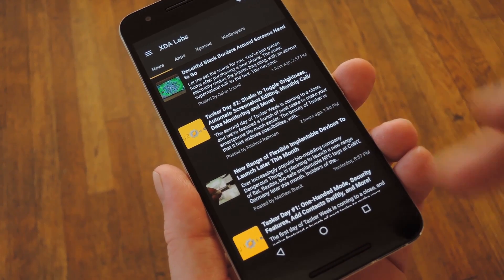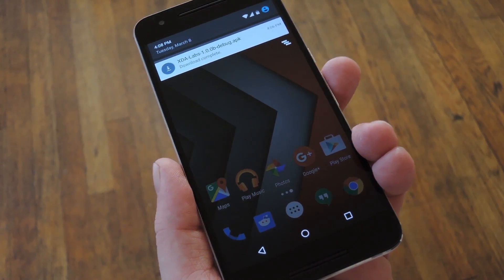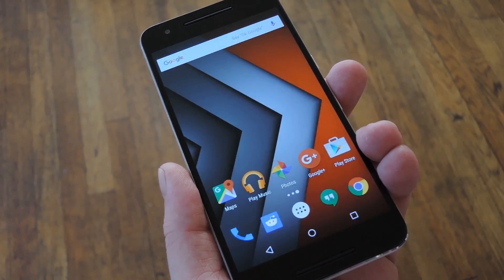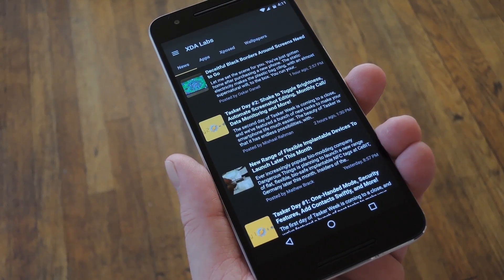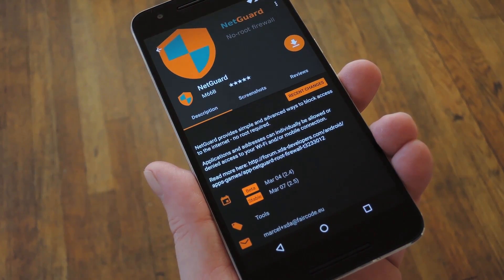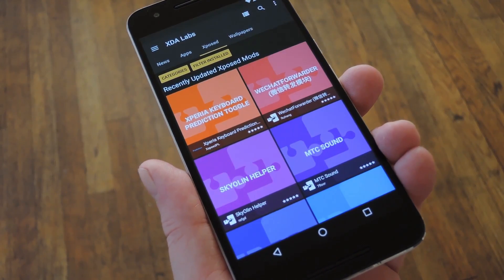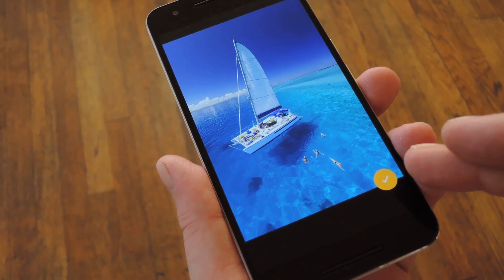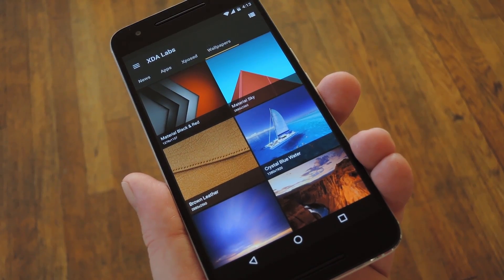Get the Latest Android Apps & Xposed Modules with XDA Labs [How-To]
How to Download Apps & Browse XDA Without All of the Hassle

In this video, I'll be showing you a new app from XDA-developers called "XDA Labs." This one essentially takes all of the good stuff about the XDA forums—like apps, news, and Xposed modules—and bundles them together in one easy-to-use package.

So if you've always found XDA to be a little too complicated, this means you can get all of the good stuff without dealing with the bad.